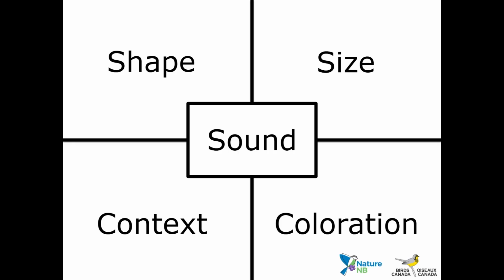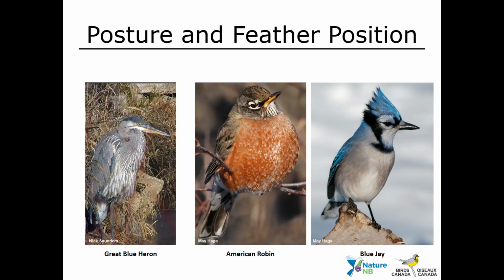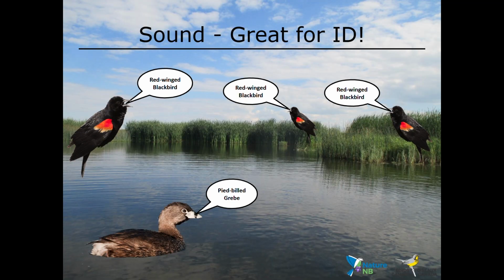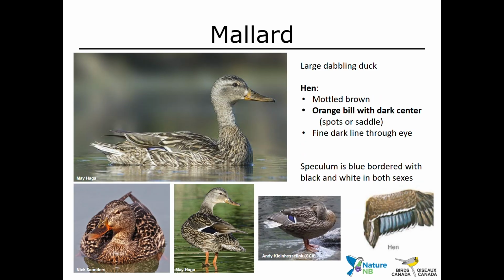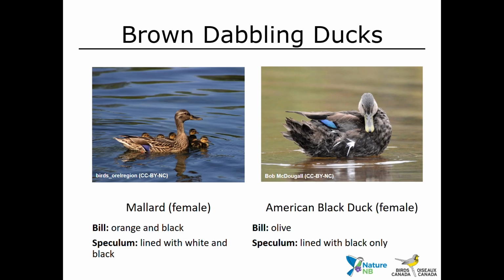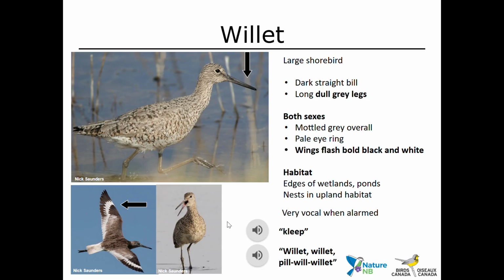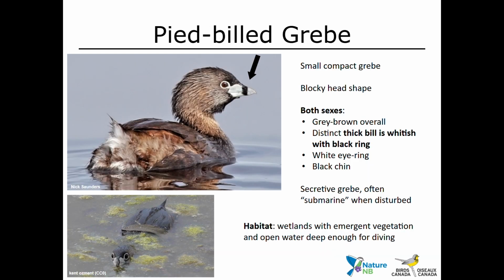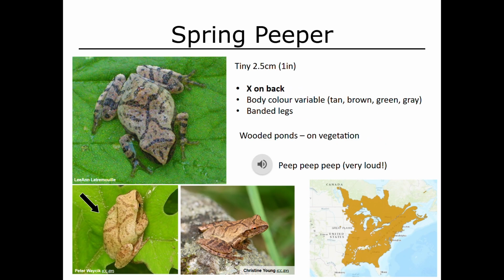Maritimes MarshWatch 2 - Bird ID Session 1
Welcome to the second installation of the Maritimes MarshWatch webinar series by Birds Canada!